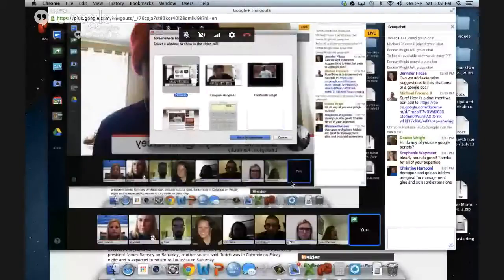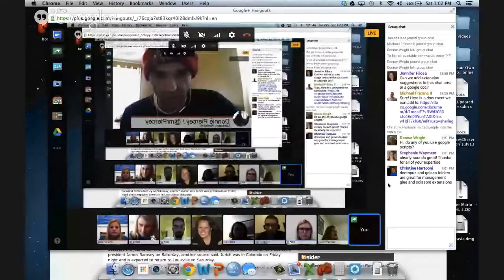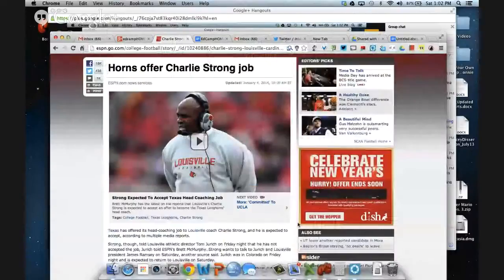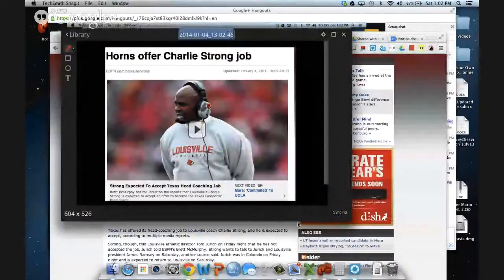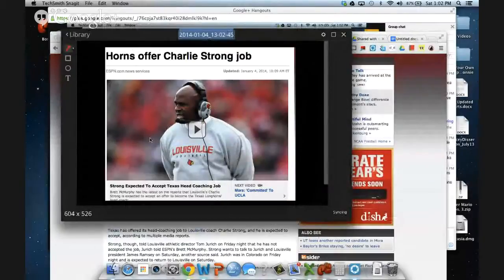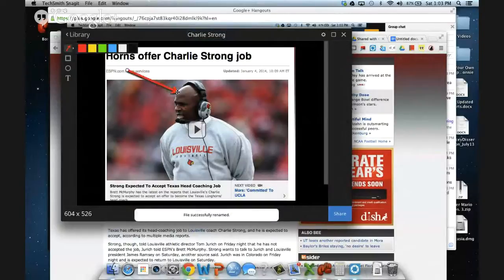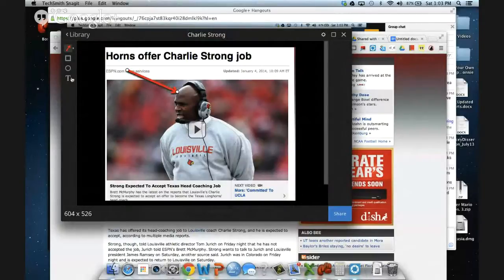GAFE in the Classroom: edcampHOME 2.0 Session 1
This is part of a video archive of organizer and participant live feeds from edcampHOME. edcampHOME is the world's first all online Edcamp.